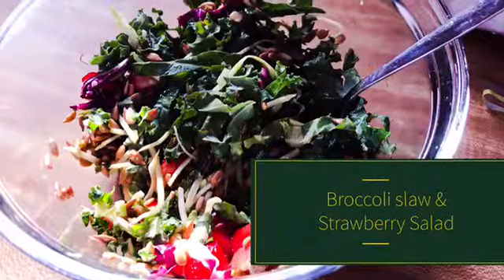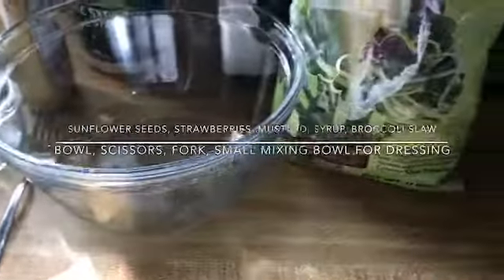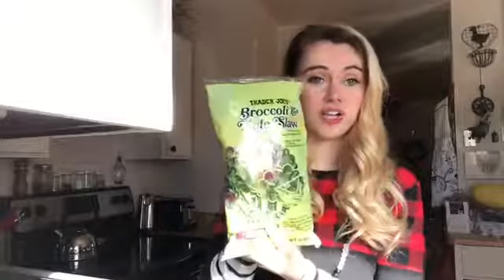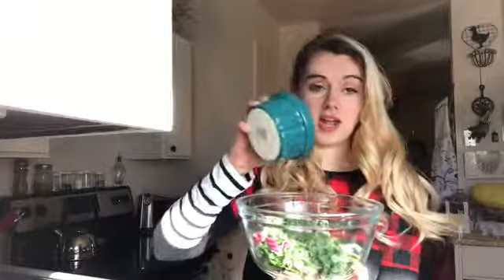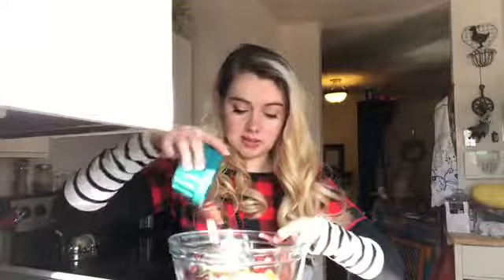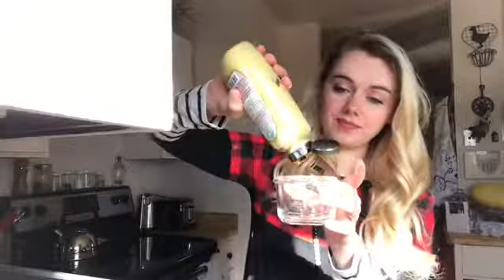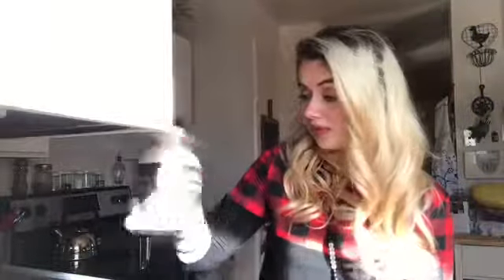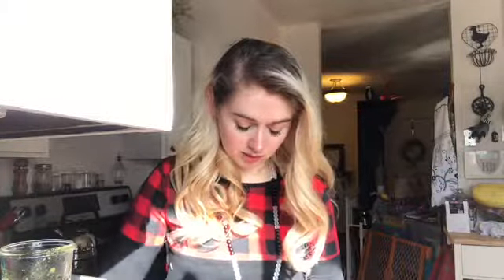Broccoli Slaw & Strawberry Salad Recipe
I eat this salad every single day, and I can not get enough!! Not only is it so tasty, but it so good for you! It is so easy on your blood sugar, has good fats and protein and not to mention it is so freakin tasty!! Go ahead and give it a try, and also if you add or take something out let me know how it turns out! I love learning how to make recipes better!